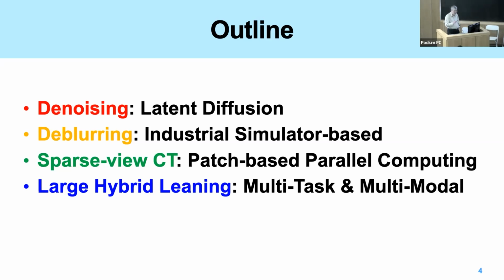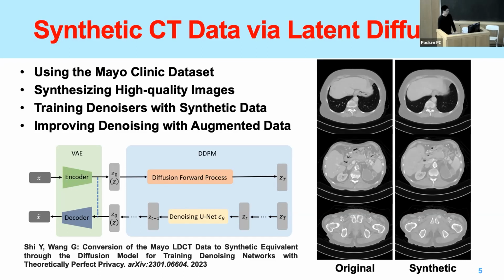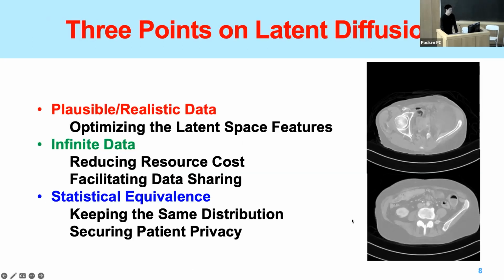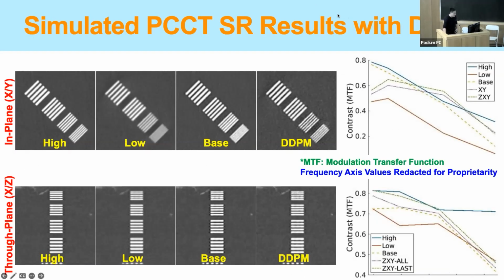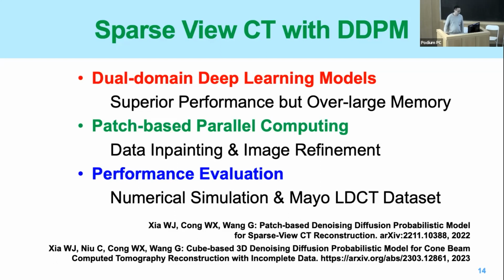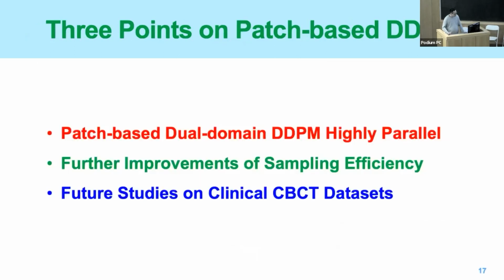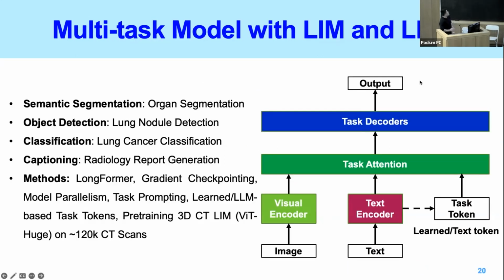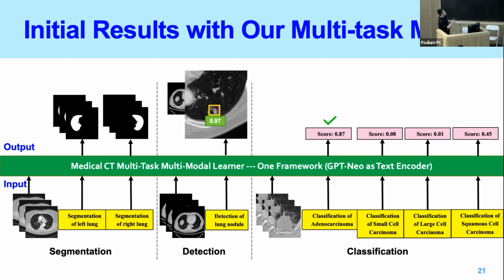CT – Deep Learning with Diffusion & Large Models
Talk 13: CT – Deep Learning with Diffusion & Large Models
Speaker: Ge Wang and group,